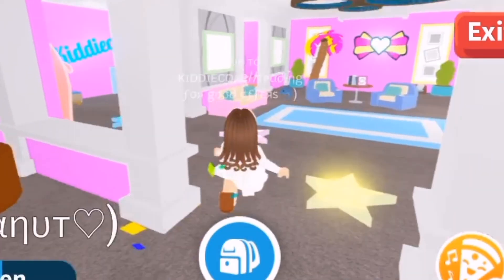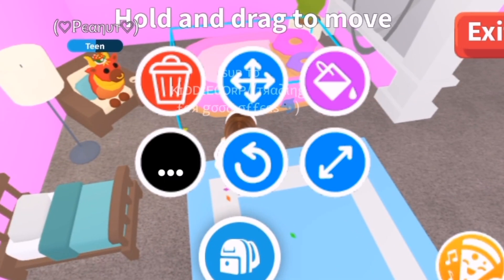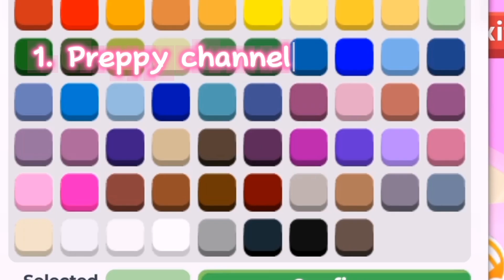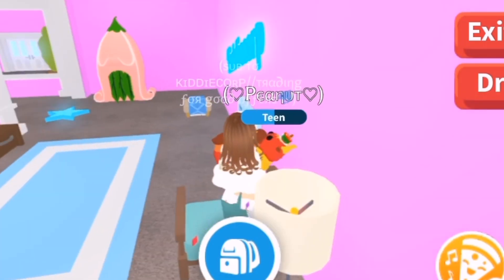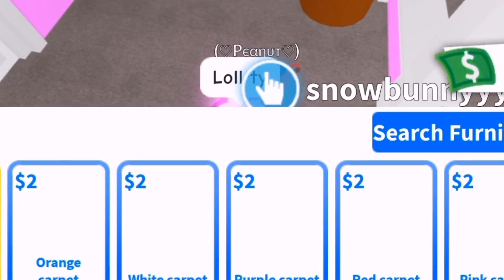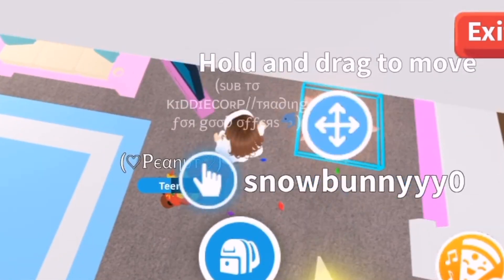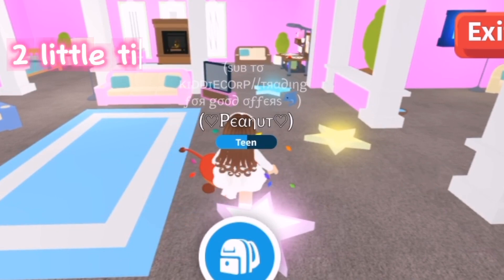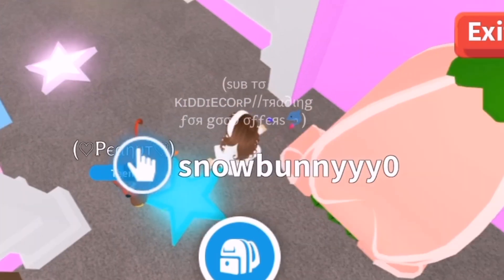How to START and GROW a PREPPY adopt me channel! 🎀 FAST*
୧ ‧₊˚ 🐬 ⋅ ☆
┊How to start a preppy adopt me channel!
✰  Easy and helpful tips!

━O━O
・:。𝙞𝙣𝙫𝙞𝙩𝙚「 ✉️ 」・:三
                                 Byee 🫶💞⚡